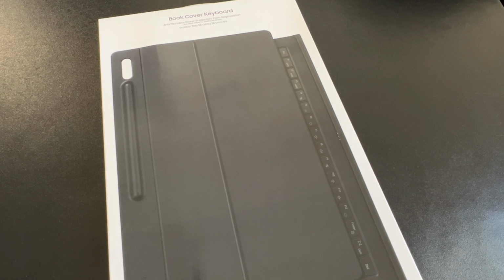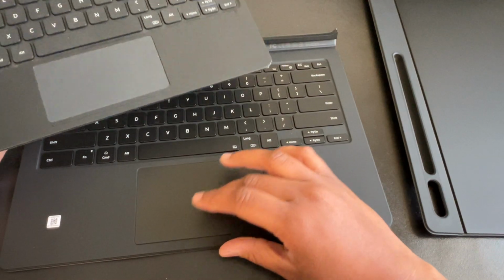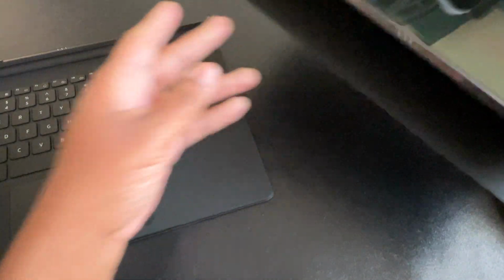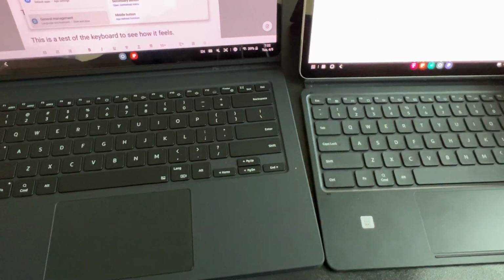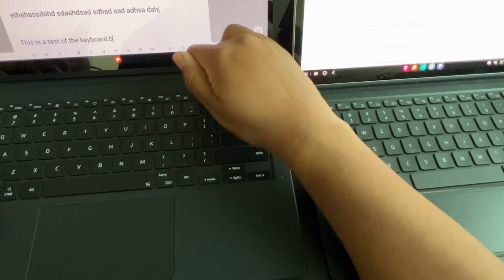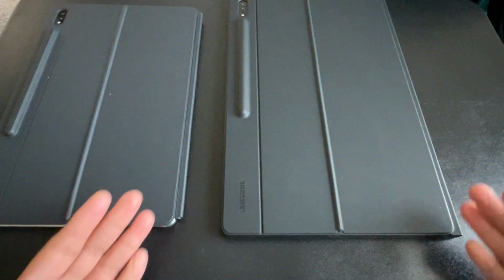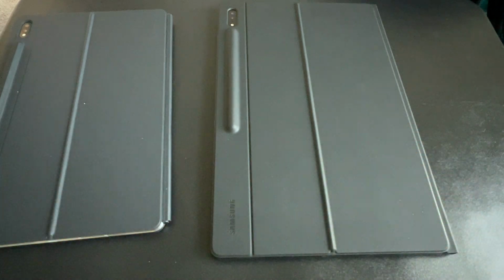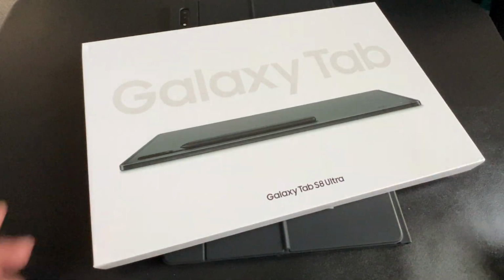Keyboard Case for Samsung Tab S8 Ultra vs Tab S7+ keyboard case